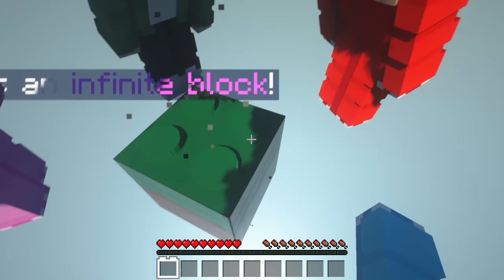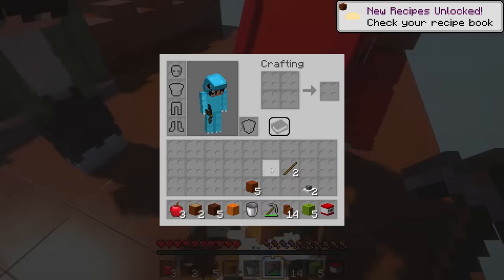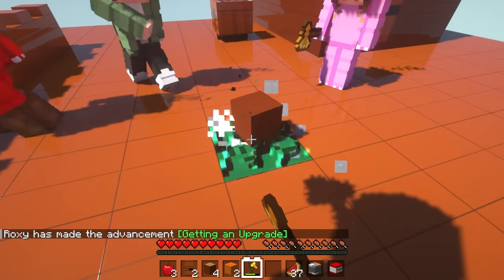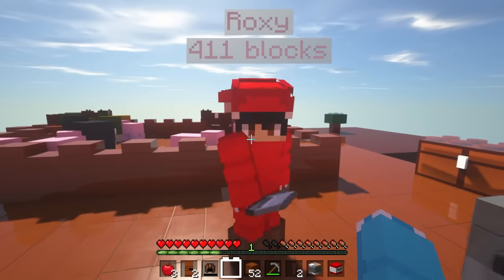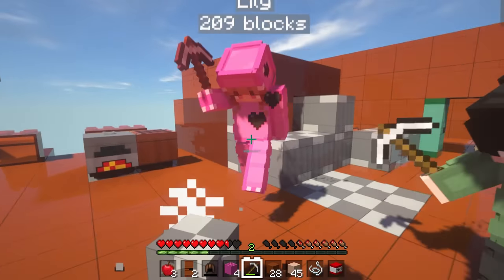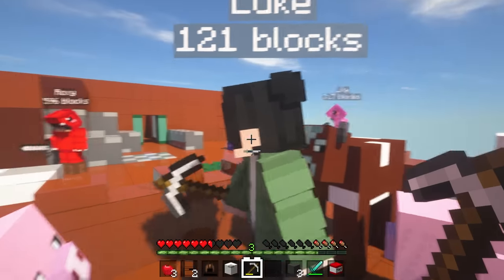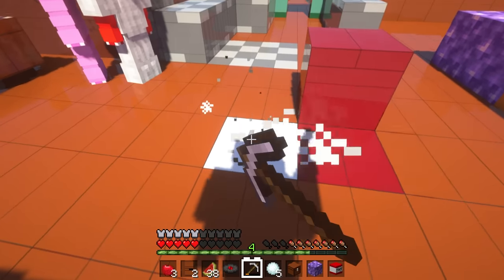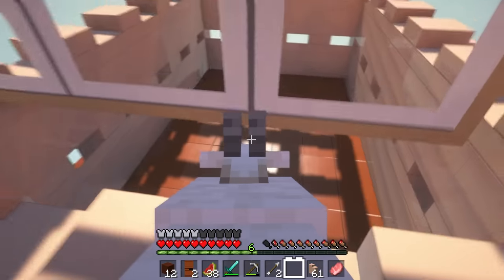Locked on ONE LEGO BLOCK With CRAZY FAN GIRL!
Omz Luke Lily and Roxy Survive 100 Days on ONE LEGO BLOCK in the middle of the minecraft void! Will they escape? Watch to find out!

This video was inspired by Maizen, Cash and Nico!